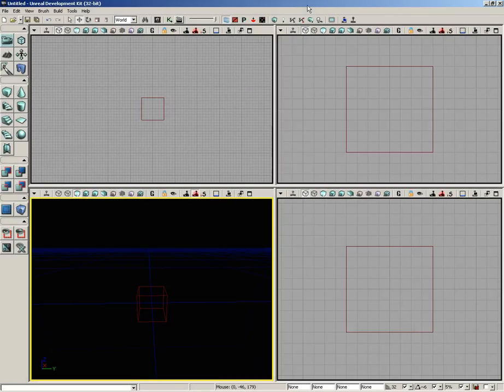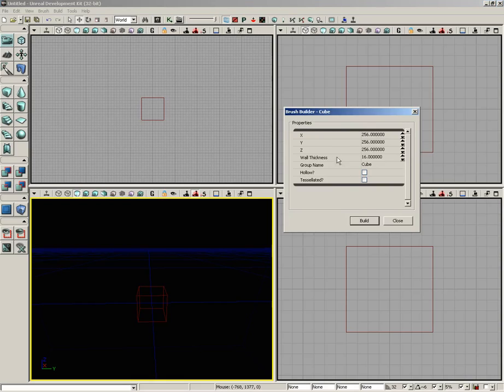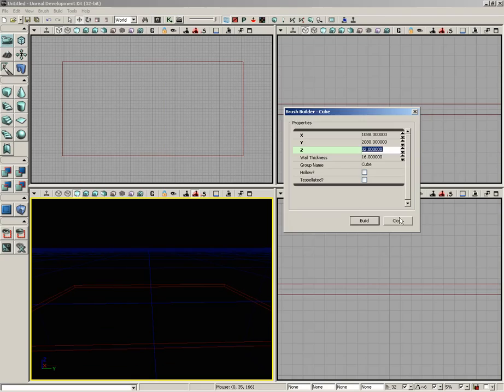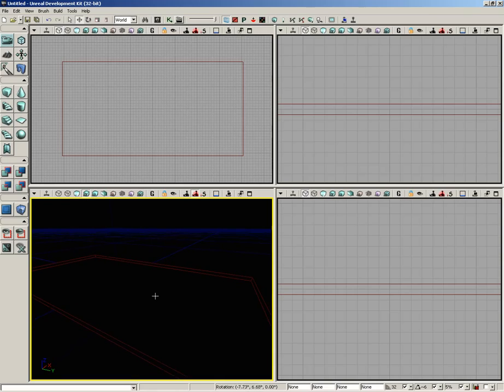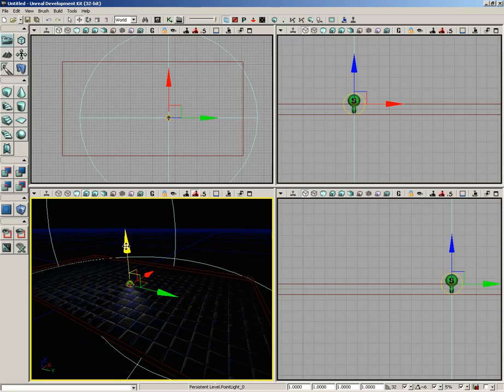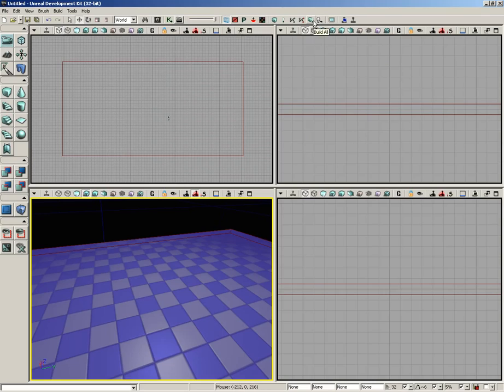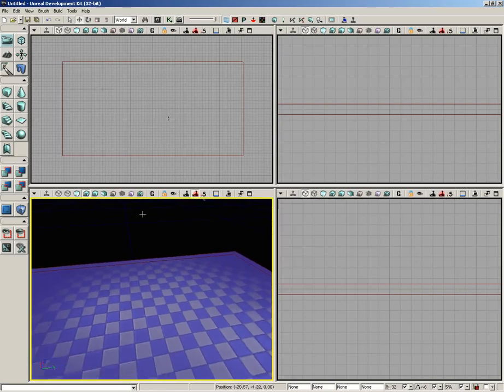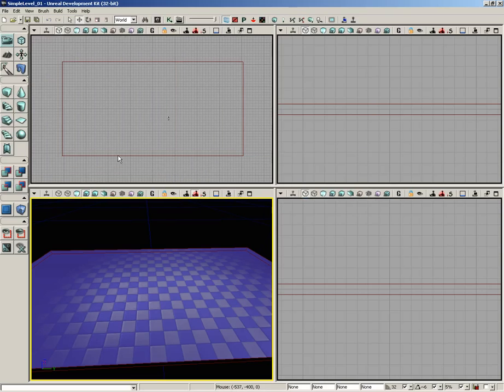UDK Tutorial Part 36: Simple Level- Floor BSP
Now that we have a working knowledge of BSP brushes, we begin the creation of our level's world geometry by adding a floor slab.